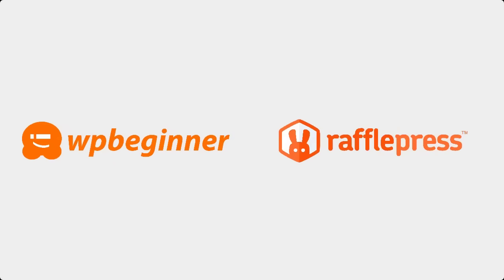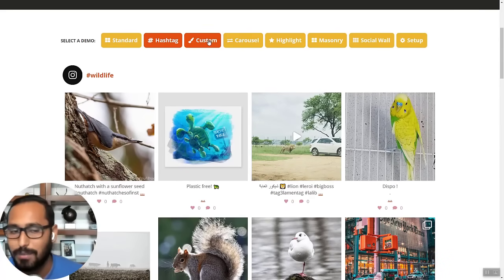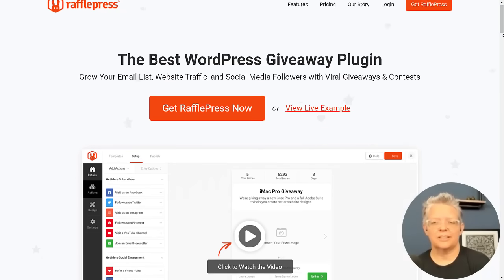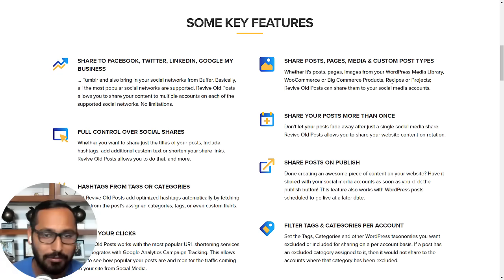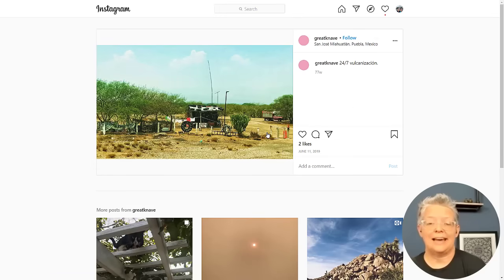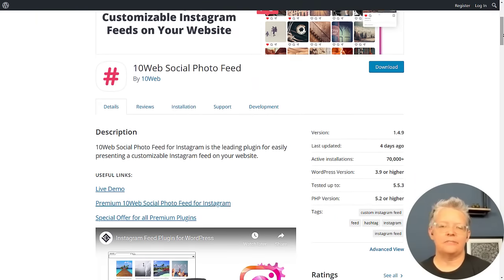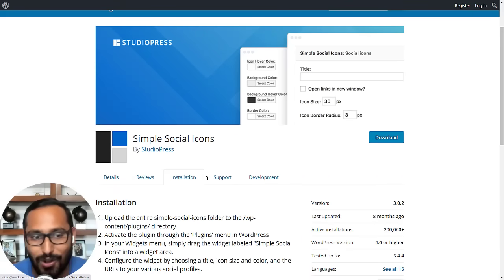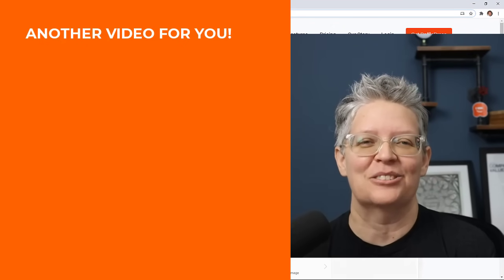7 Best Instagram WordPress Plugins Compared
Do you want to feature Instagram photo feeds, image sliders, or create a giveaway to grow your followers? There are many different plugin options available to choose from but it is difficult to know which one will suit your needs best. In this article, we will show you some of the best Instagram plugins for WordPress to help you increase your followers and boost engagement.

0:00 Intro
0:29 Instagram Feed Pro
1:51 RafflePress
2:33 Revive Old Posts
3:23 Envira Gallery
3:58 Soliloquy
4:38 10Web Social Photo Feed
5:17 Simple Social Icons

Instagram Feed Pro from Smash Balloon includes powerful features for displaying your feeds, hashtag feeds, and shoppable feeds on your site. This plugin was designed from the ground up to help connect your site to Instagram including a smart feed cache and backup which lets you show your photos without slowing your site.

Second, RafflePress is a great giveaway plugin that allows you to integrate to set up a contest that prompts your visitors to take certain actions using Instagram and power giveaways to drive new users to your Instagram.

Revive Old Posts allows you to schedule your social media posts and share previously published posts on social platforms including Instagram. This includes sharing photos from your media library on Instagram.

Envira Gallery is a powerful photo gallery plugin that lets you import your Instagram feed using their Instagram addon and either open up your images on your site or on Instagram itself.

Soliloquy gives you the power to create responsive photo and video sliders with the power to import your content into these sliders on your site.

10Web Social Photo Feed is another plugin to import your feeds into your posts and pages and the free version allows for thumbnail or regular-sized images with more options in the premium version.

Simple Social Icons allows you to add all of the social sharing buttons to link your site to your profile on Instagram and other social networks. It is a very straightforward plugin that takes moments to set up and is completely free to use.